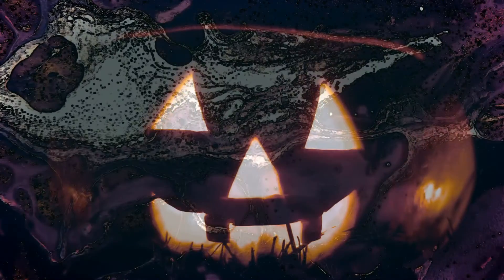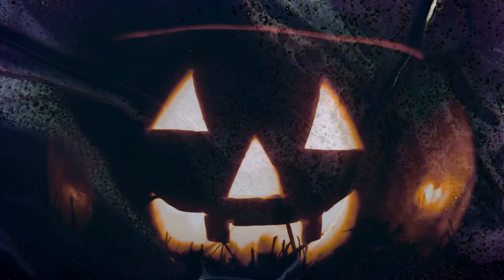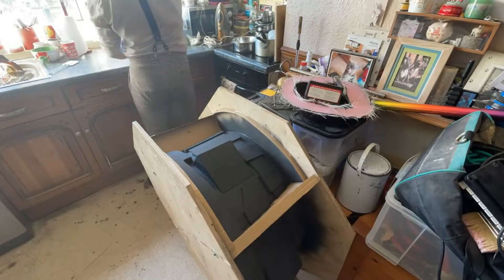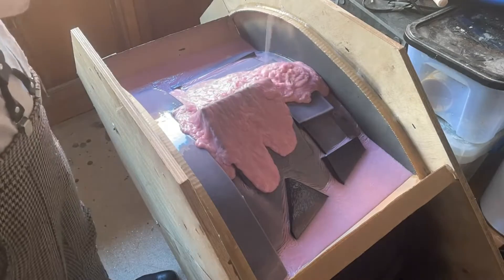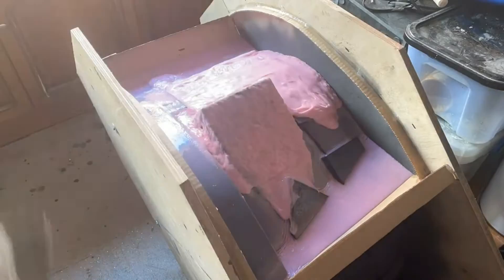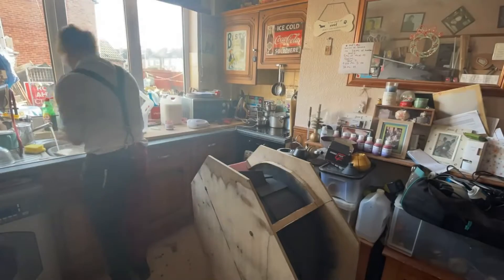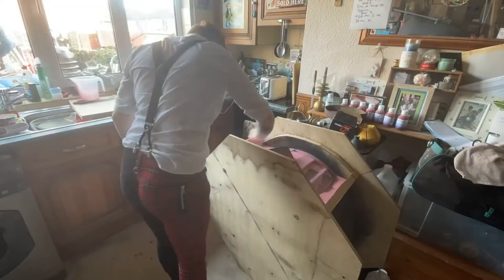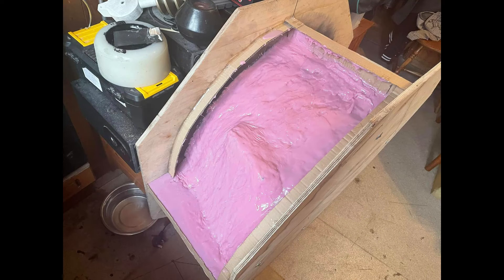Episode 1.5 Imperials & The Special Weapons Dalek - 31/10/22